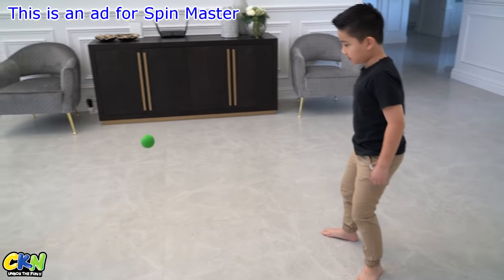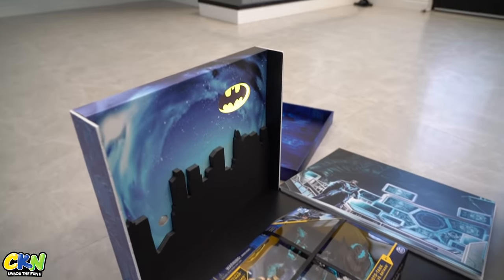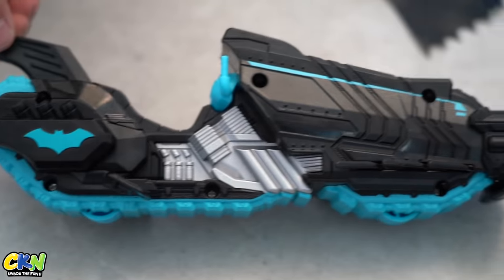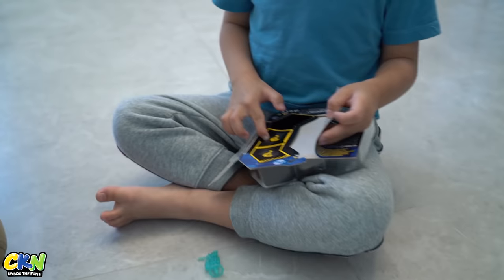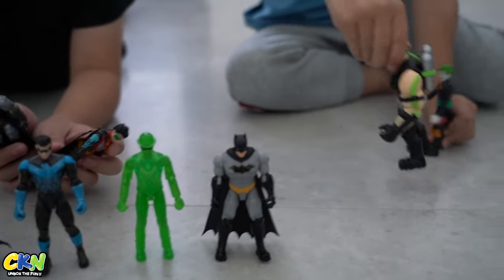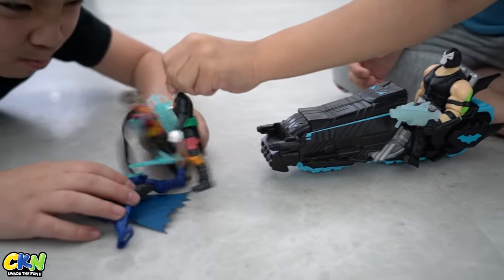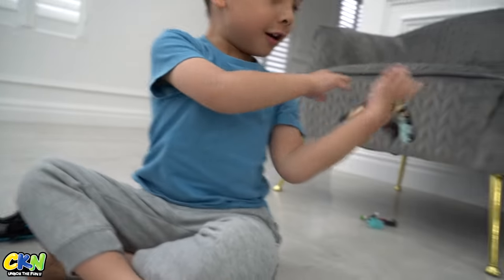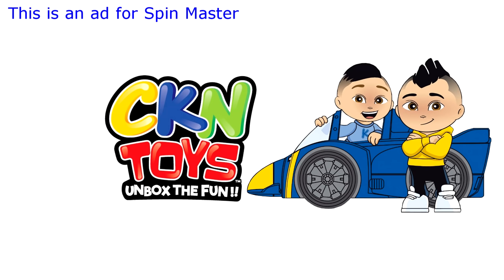New Batman Bat-Tech Surprise CKN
This is an ad for Spin Master.

Join Batman, the Caped Crusader on action-packed Bat-Tech missions and battles! Open the box to discover your figure, a cool collector poster and three mystery accessories hidden in compartments! Find gauntlets, shields,
blasters and more  to armor up your figure for exciting Bat-Tech missions! Equip your figure with its accessories and help Batman defend against the
Super-Villains of Gotham City!